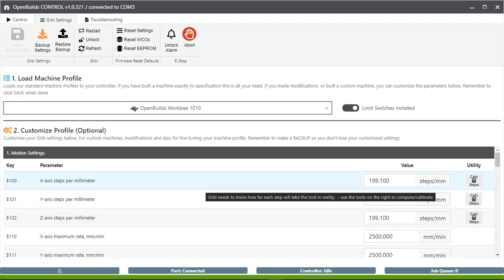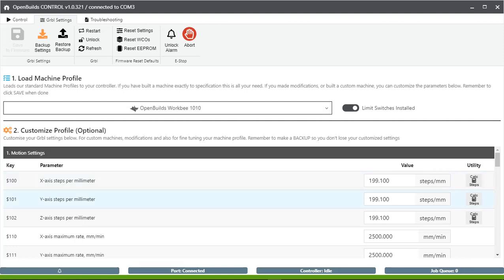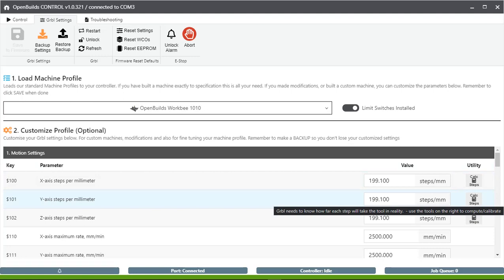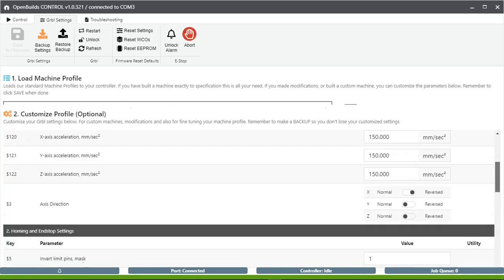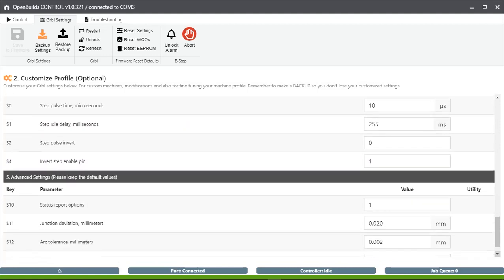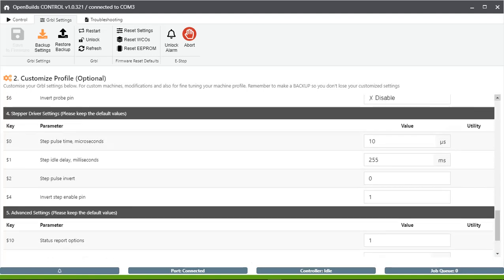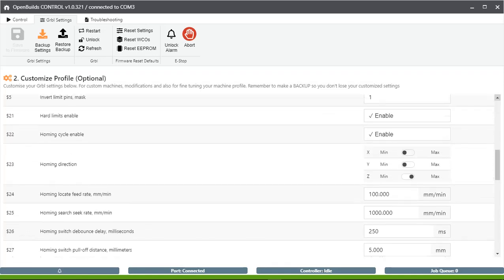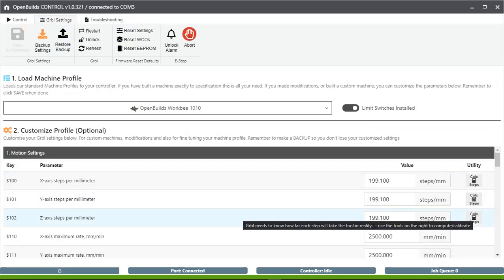GRBL Setting in Openbuilds control for workbee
This video shows basic settings of grbl in openbuilds control for workbee cnc router using openbuilds blackbox controller.